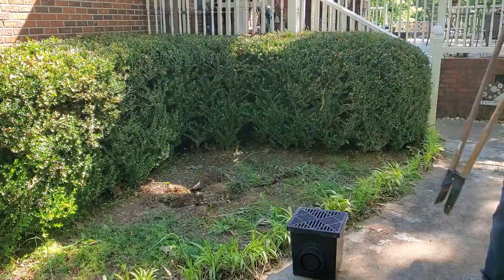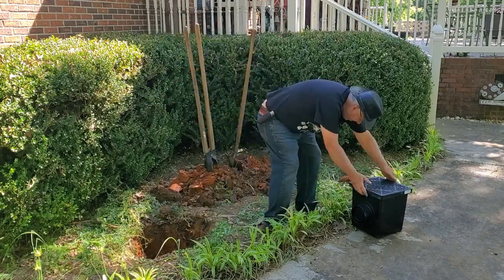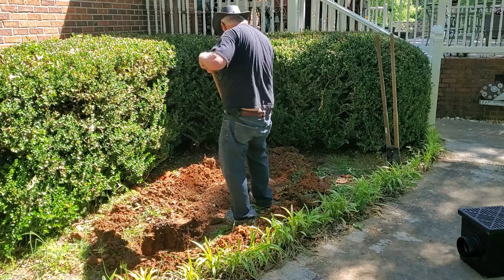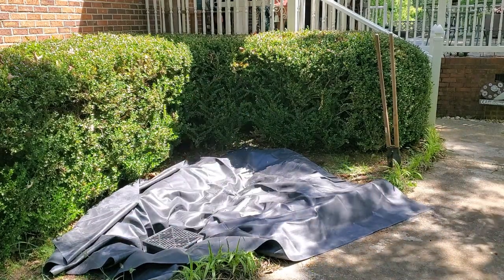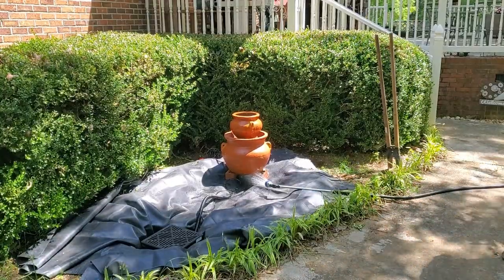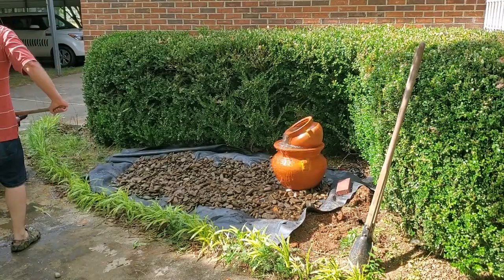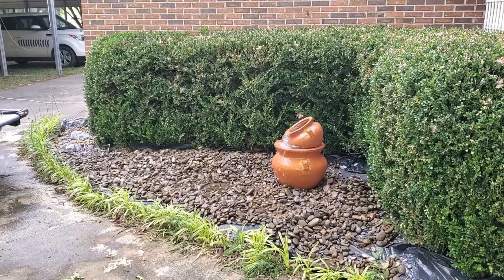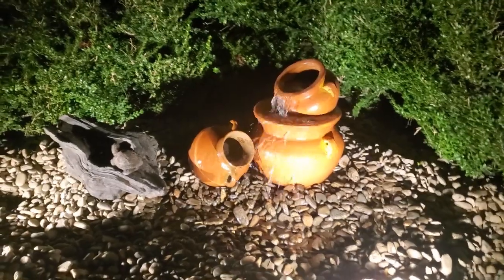How to build a pondless fountain in one day.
Catch Basin 12-Inch

Submersible Water Pump 1700GPH-120W

Pond and Fountain Liner 45 MIL EPDM

1 Inch by 20 Feet Corrugated Vinyl Tubing for Water Garden or Pond